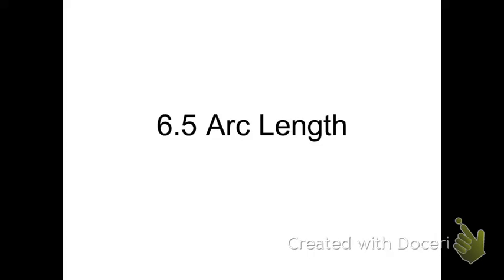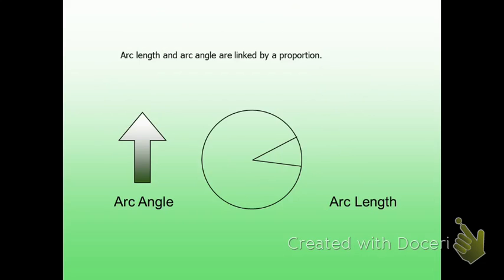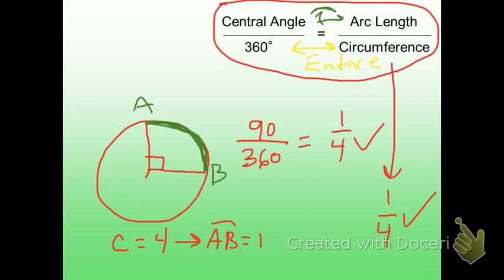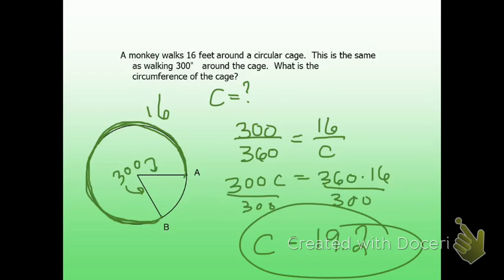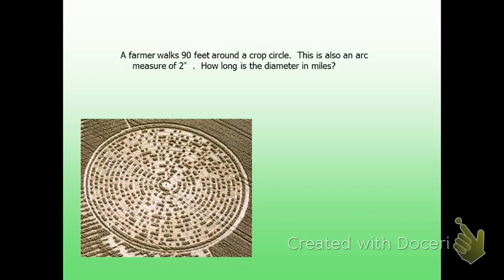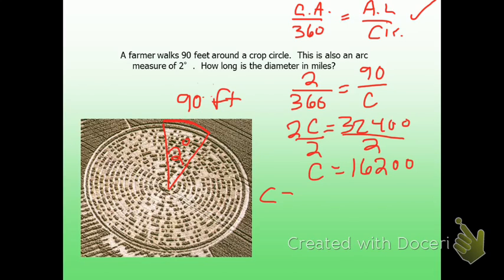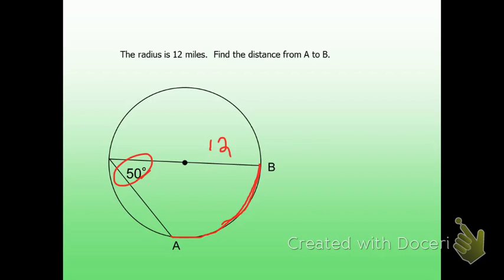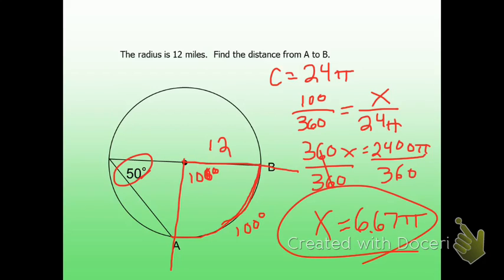6.5 Arc Length